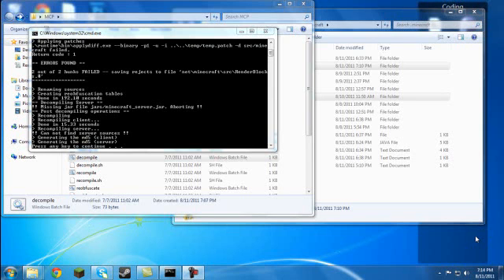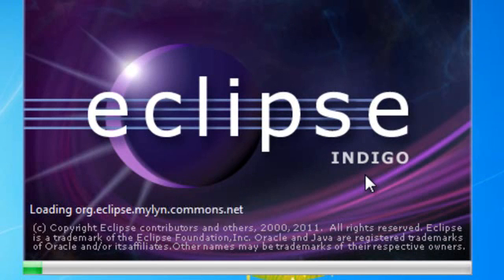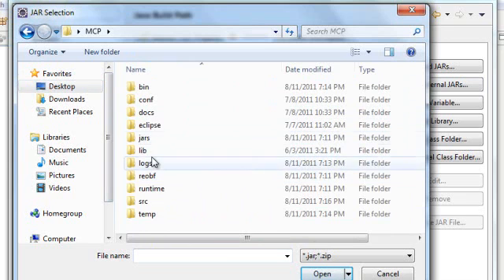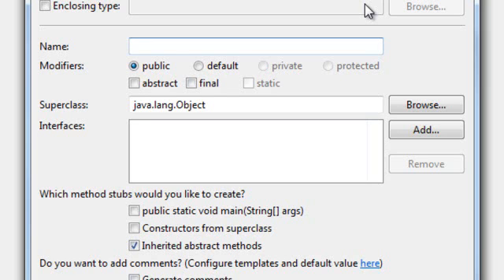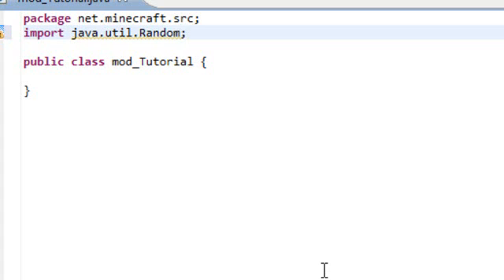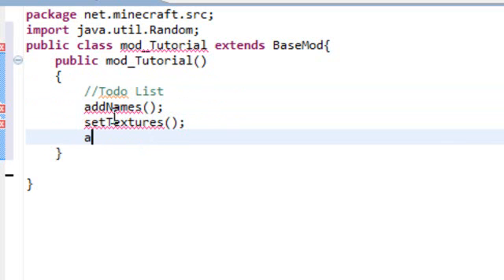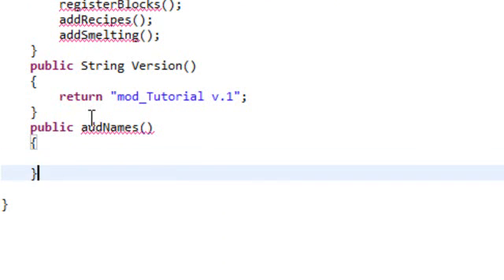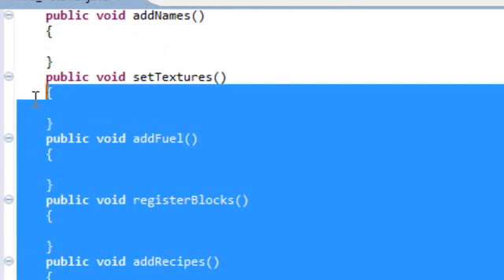Minecraft Modding - Episode 2 - Eclipse Workspace + Basic Mod Layout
Thanks! :)